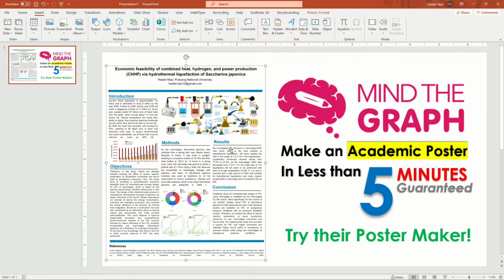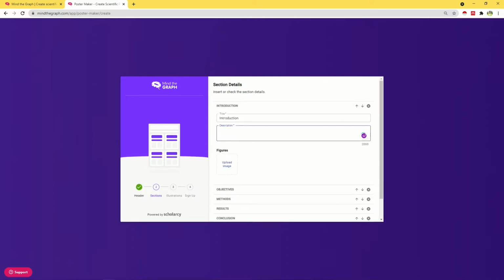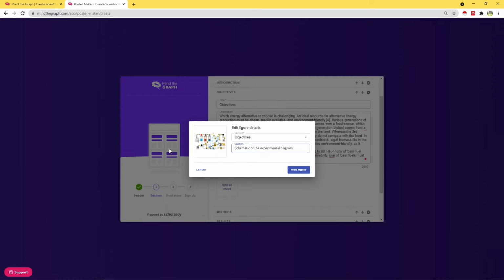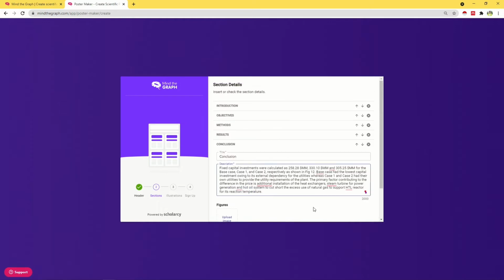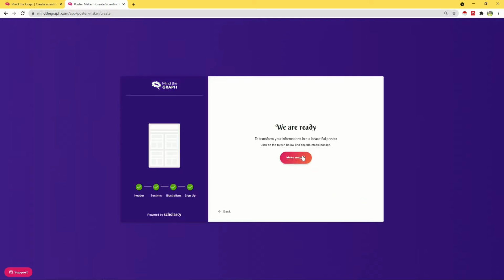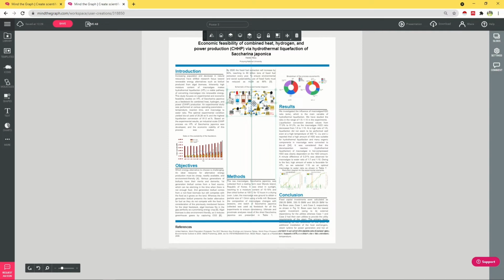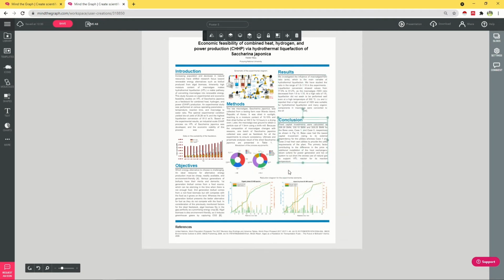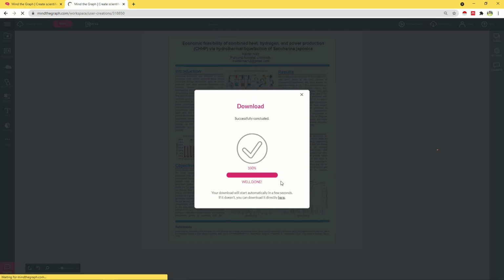How to make an Academic Poster !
Poster-making for students can be hard, as they have tough schedules and deadlines to meet, mind the graph offers great ease for students, researchers, and many more in reducing the time frame to minutes and provide the best. This video takes you through the Mind the Graph poster maker in very easy and simple steps.